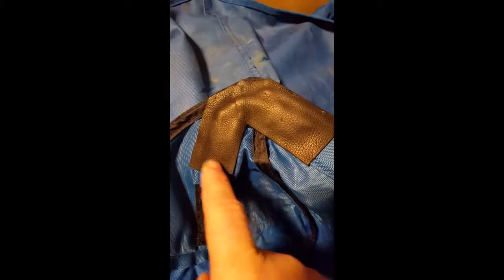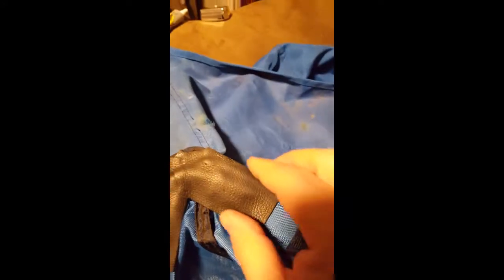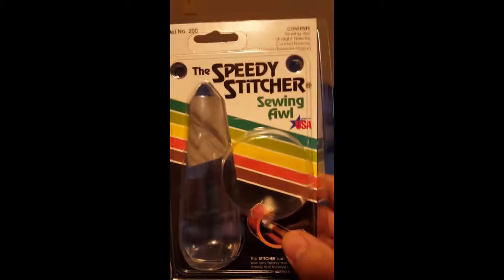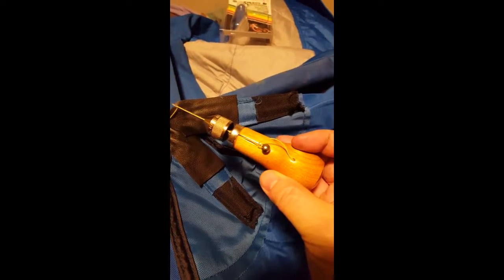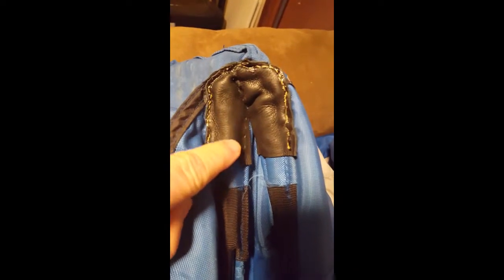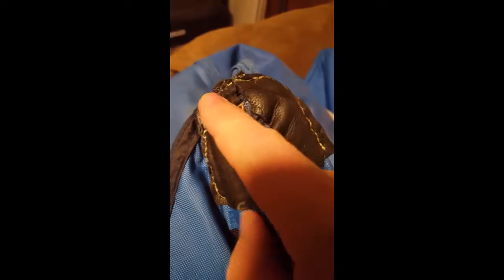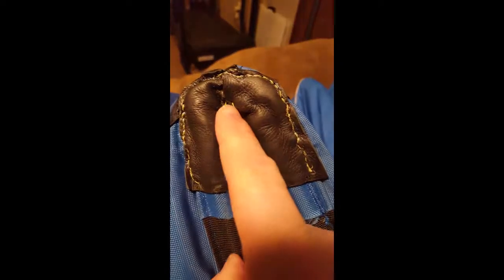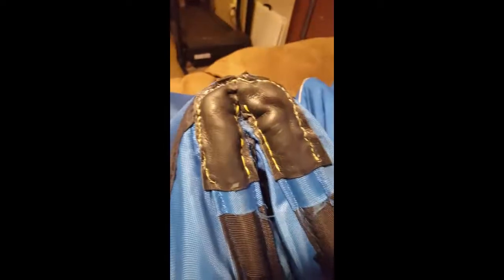Clam Pop up Fish house Pole Pocket Repair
Adding leather to damaged pockets for poles in a Clam 6 Pack portable ice fishing house.

I posted this video in February of 2018 and it is now the end of January 2023. This repair is still holding up. I have also since purchased an Eskimo 949i and feel that the quailty is much better than Clam. Even though there's very little on either brand that can't be fixed, I'd prefer to not need to fix anything.